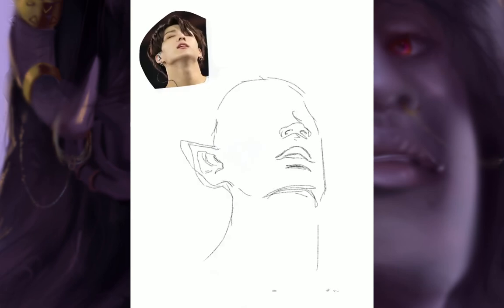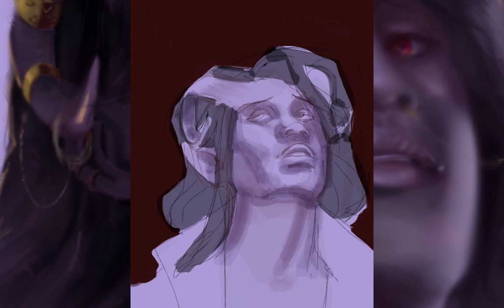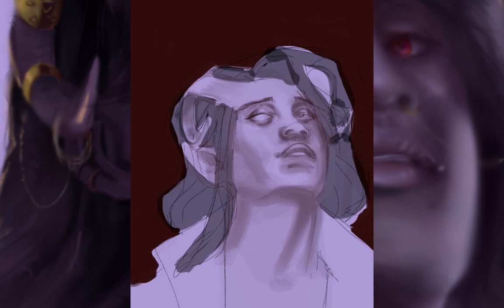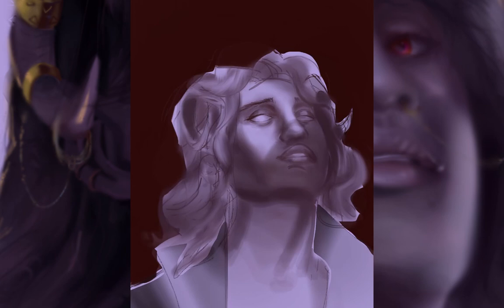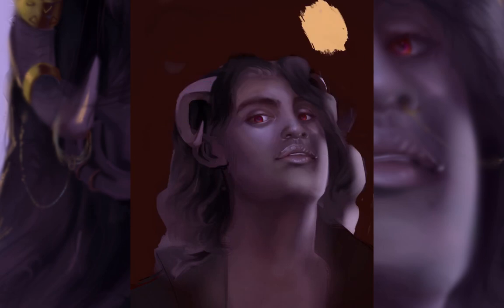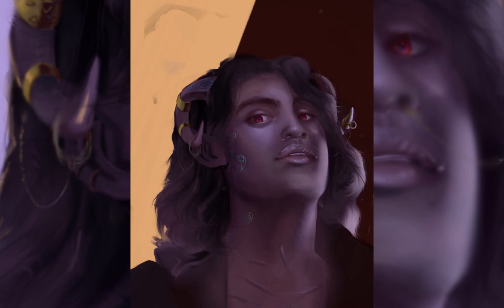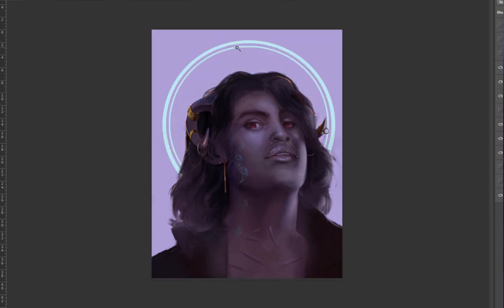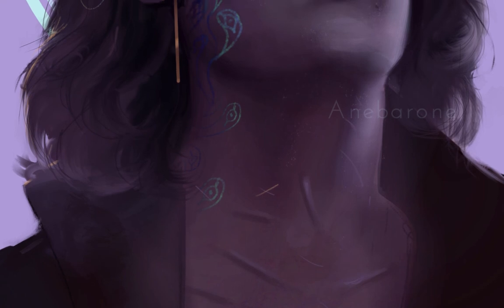Pintura Digital | Mollymauk | Critical Role [voz em inglês]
Pintando um retrato do personagem Mollymauk, um tiefling do Critical Role. O CR transmite partidas de Dungeons & Dragons com jogadores especializados em dublagem.

Se gostou destes vídeos, confira minha campanha no APOIA.se!
App: Procreate // Finalizado no Photoshop // Gravado com o OBS

♥ Links!

♥ Credits!